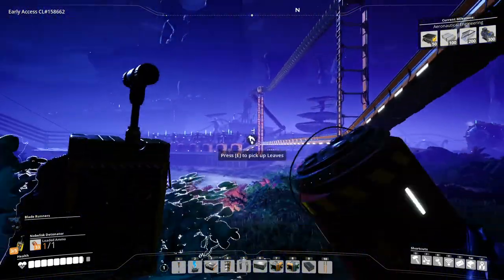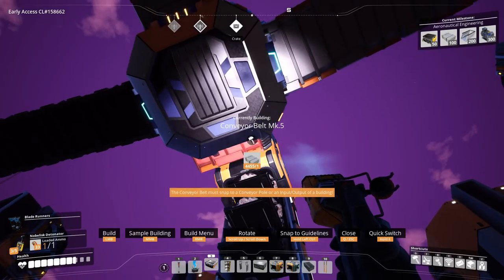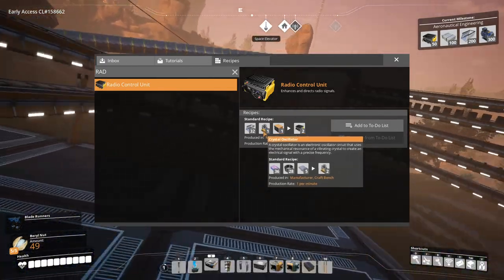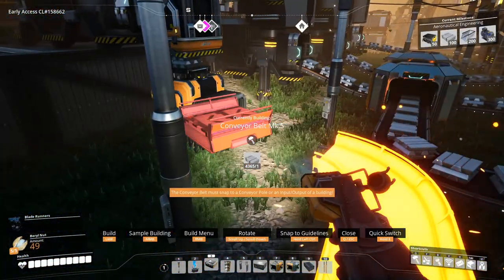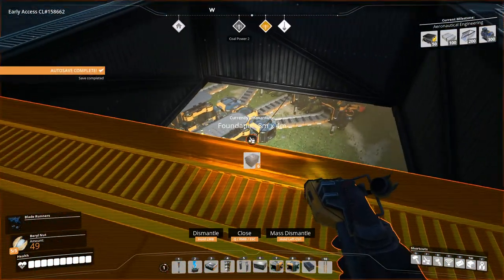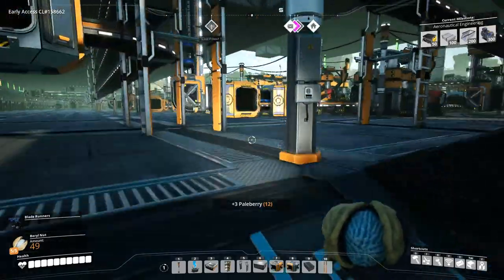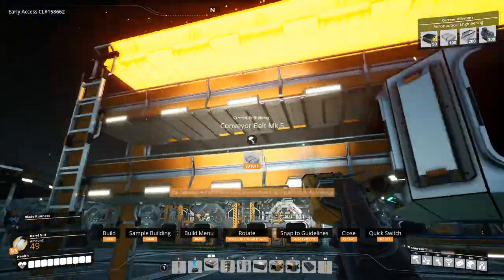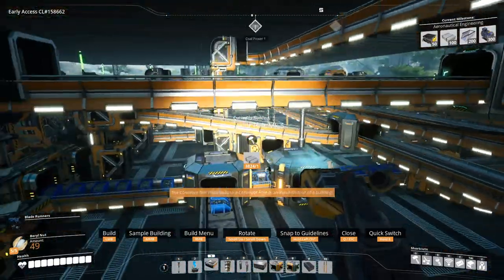Upgrading a lot of Conveyor Belts - Let's Play Satisfactory Update 4 Part 86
In part 86 of this let's play of Satisfactory Update 4, I'm upgrading a lot of Conveyor Belts; from the far-away Steel and Copper Sheet production areas to the older infrastructure on the ground floor of the factory, regardless of whether I need to upgrade it or not. Since Mk.5 Conveyor Belts are the best in the game, everything may end up being upgraded anyway.